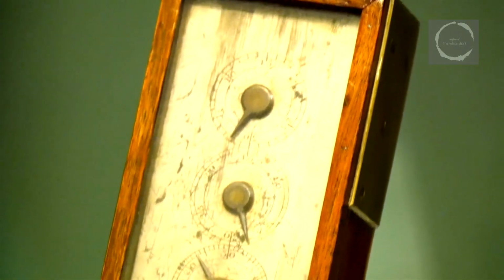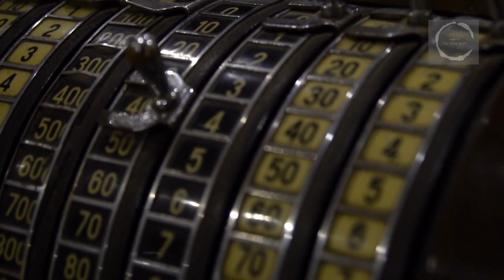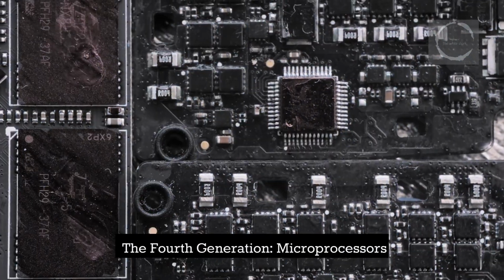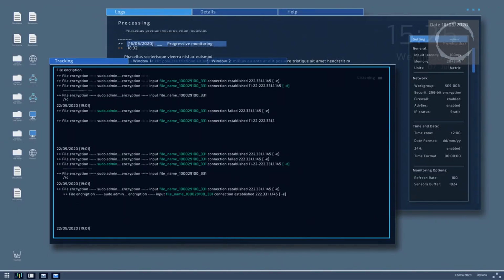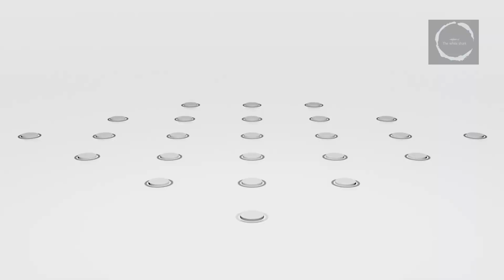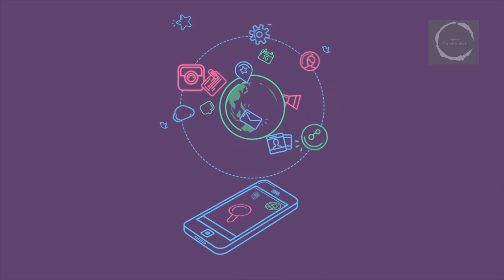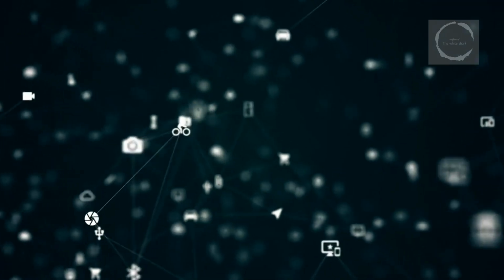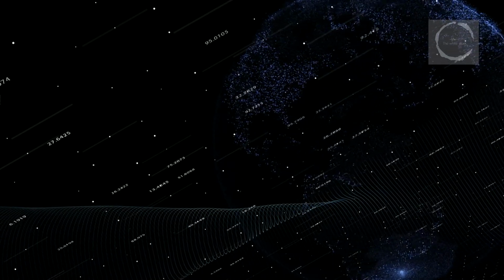From Abacus to AI: The Incredible Journey of Computing Through the Ages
Explore the fascinating evolution of computing, from the ancient abacus to the cutting-edge quantum computers of today. This comprehensive narrative delves into the milestones of technological advancements and the visionary minds behind them. Discover how each leap in computing technology has reshaped economies, cultures, and the very fabric of daily life, leading us into an era where computers are the backbone of modern society. Join us on this journey through history and into the future, where the potential of computing continues to unfold, promising new innovations and solutions to the world's most complex problems.